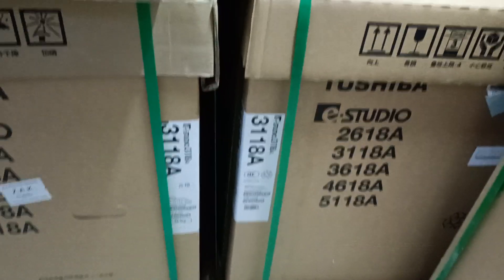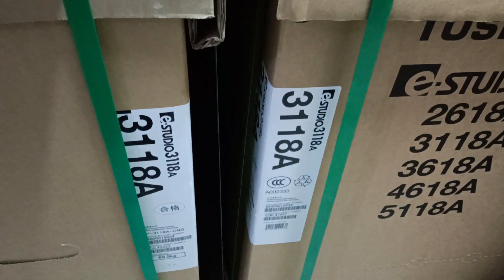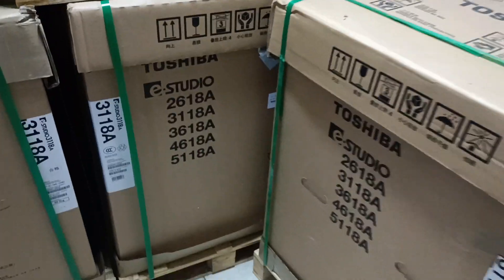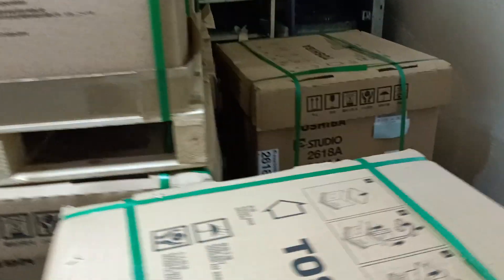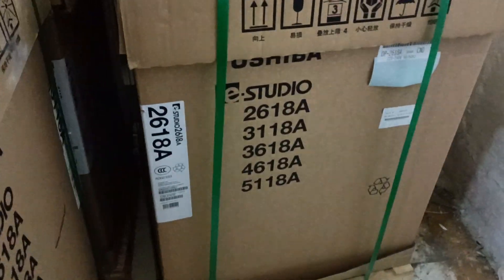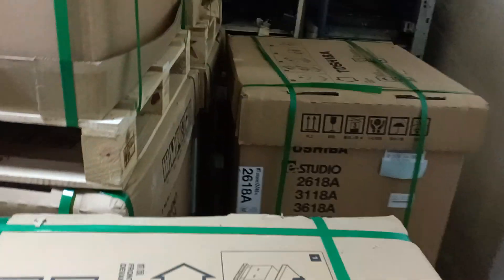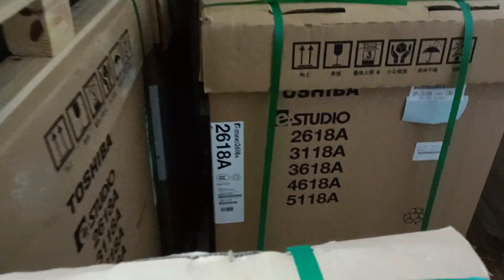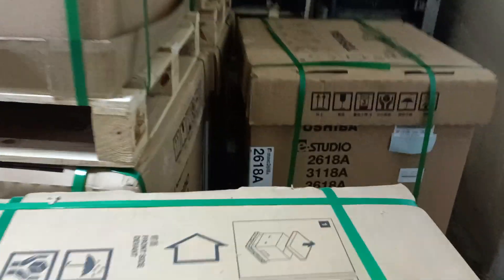Toshiba e-studio 3118A price in Bangladesh New universal office equipment 01757550875